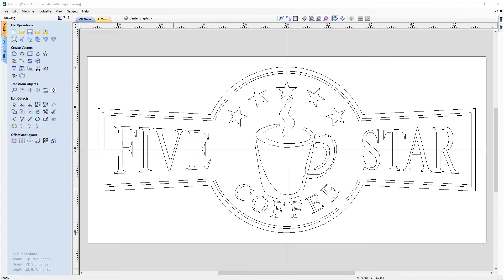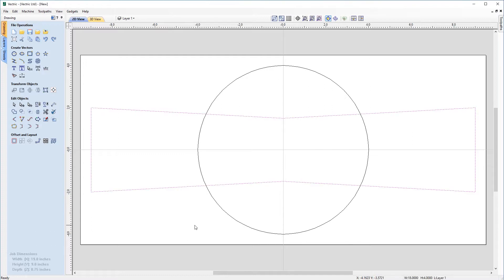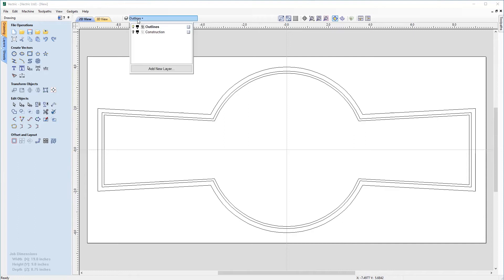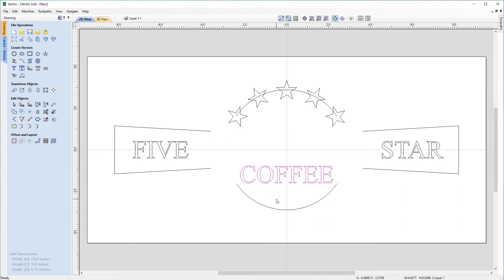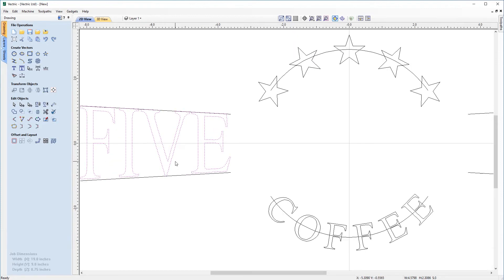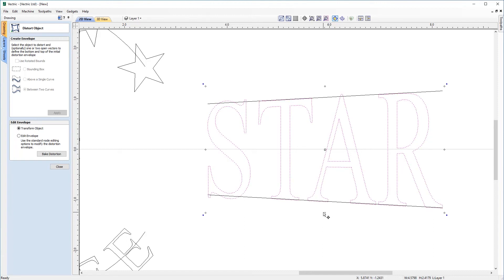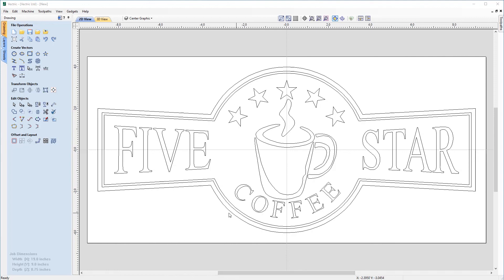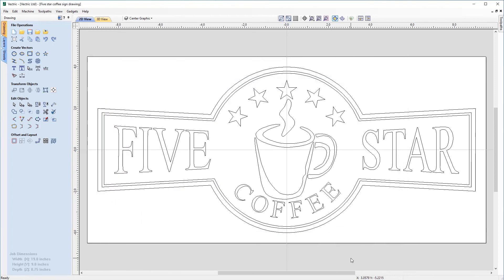Five Star Coffee Sign | Vectric V11 Tutorials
In this example we are going to show you how to create the sign  you can see in the thumbnail. We will take a look at a wide variety of tools to create, edit and distort the vectors plus we will also demonstrate importing a hand drawn image that we will use to trace vectors around.

Bookmarks:
~ Introduction 00:15
~ Coffee sign vector drawing 00:38
~ Add text components 10:18
~ Distort and edit text components 14:03
~ Importing and tracing coffee mug bitmap 22:00
~ Editing traced bitmap 25:20
~ Assembling the sign components 30:53
~ Saving the file and summary of project 32:11

To download the files used in this tutorial, view related videos or take advantage of our bookmarking system within the videos please head over to the support section of our